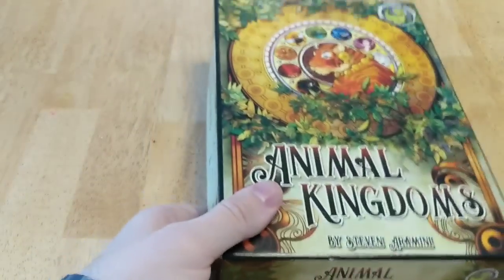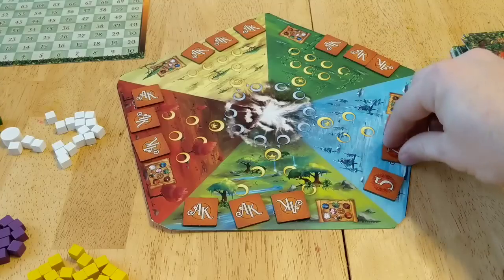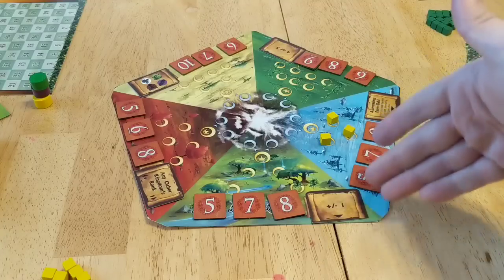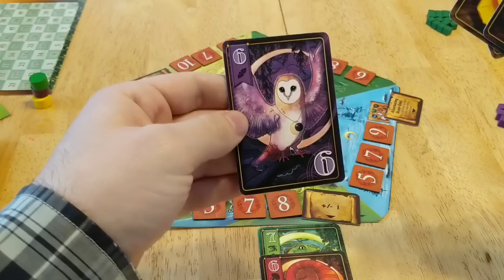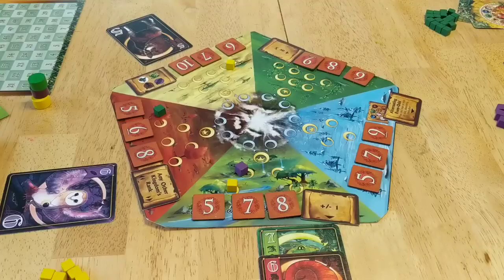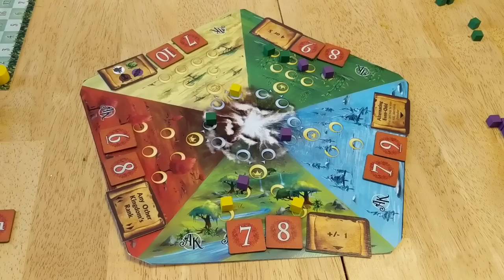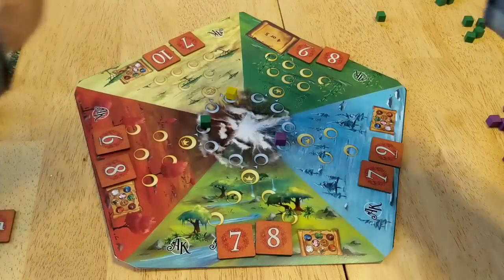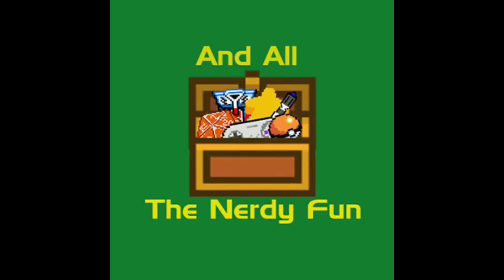How to play! Animal Kingdoms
Zach gives a walk through and his thoughts on Animal Kingdoms. Designed by Steven Aramini and published by Galactic Raptor games. If you are interested in the game check out the Kickstarter on January 8th 2019.

check out the Kickstarter Animal Kingdoms - An award-winning game of area control!, via @Kickstarter

For more Nerdy Fun listen to the Board with Friends Podcast